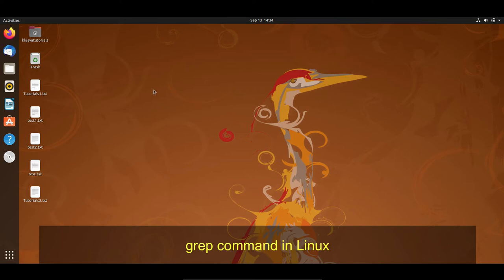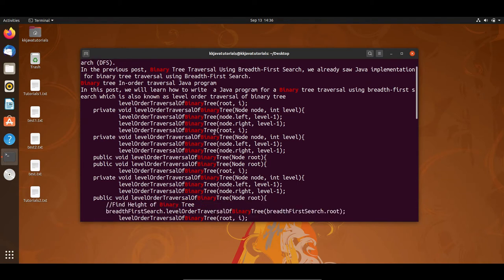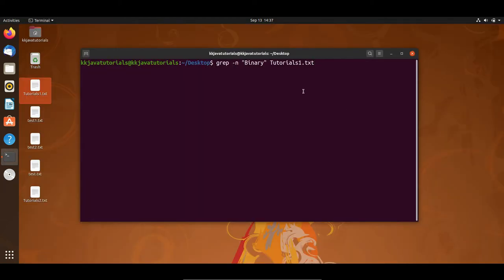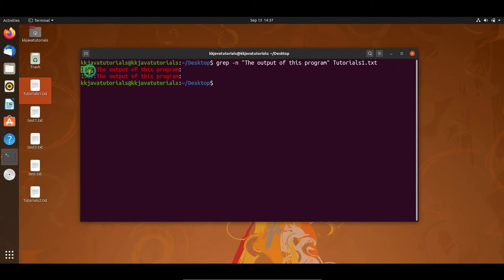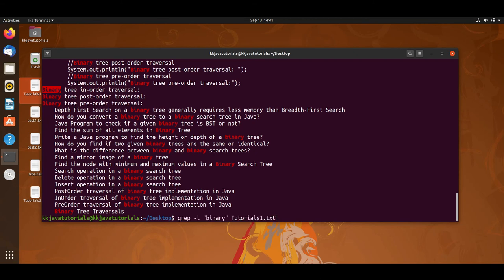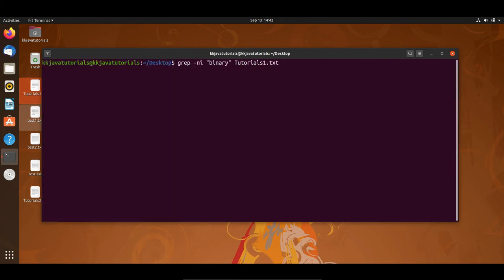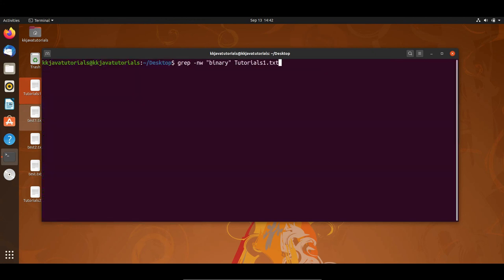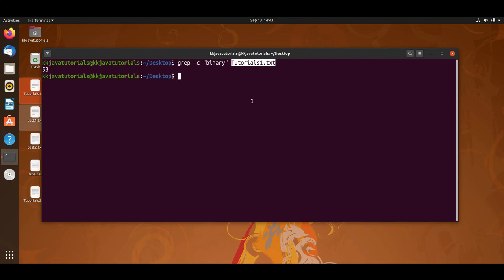grep command in Linux || Linux Tutorial || Linux Interview Question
About this Video:
In this video, We will learn about grep command in Linux